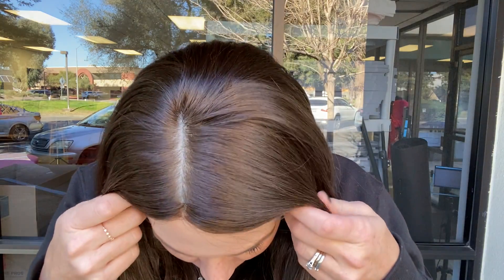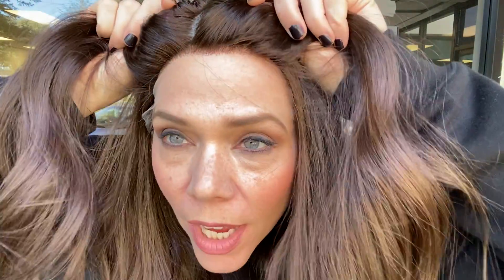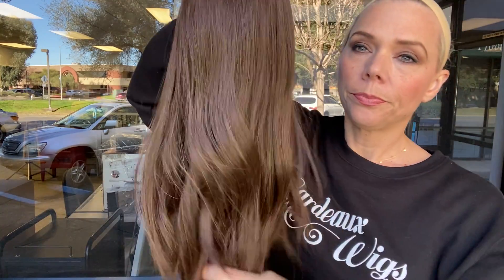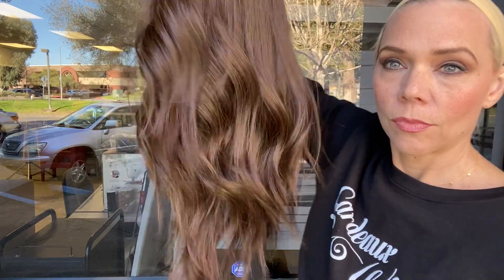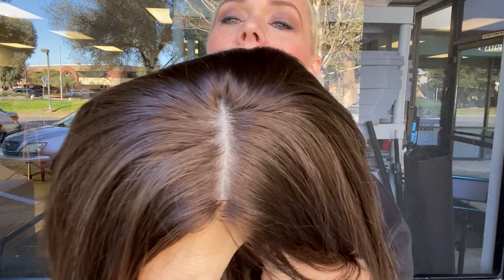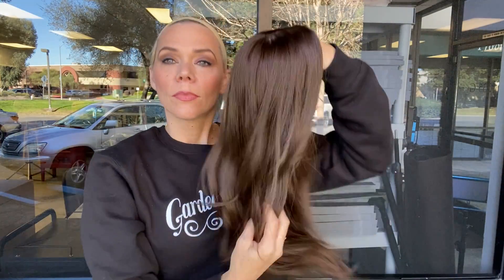# 5077 IWIG (MEDIUM CAP)